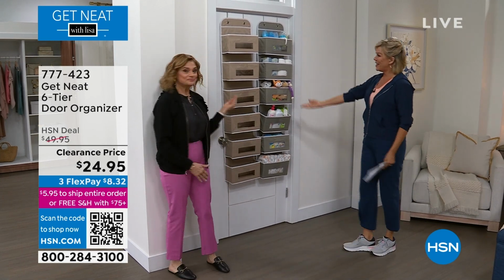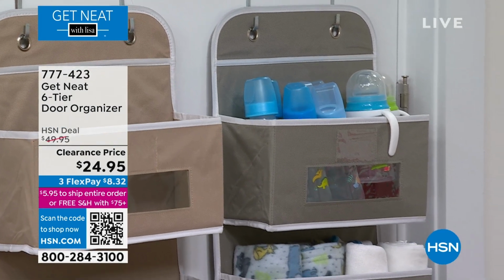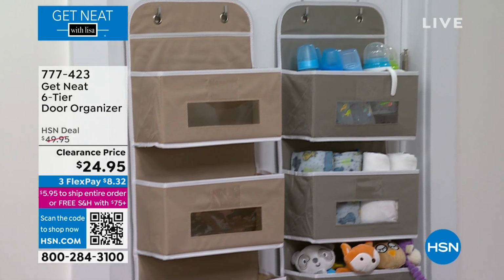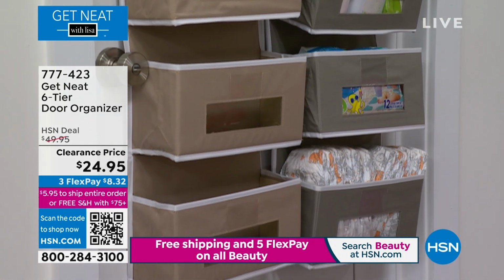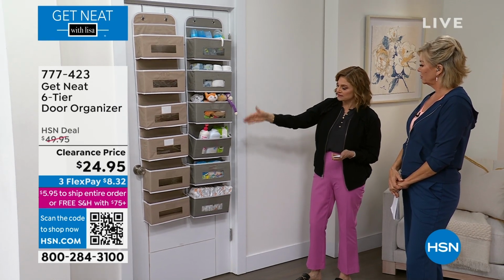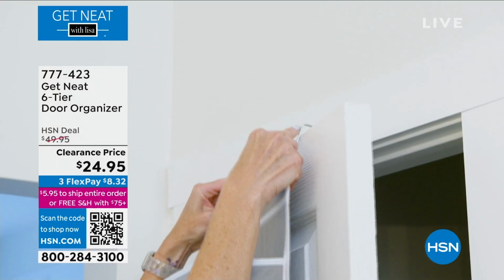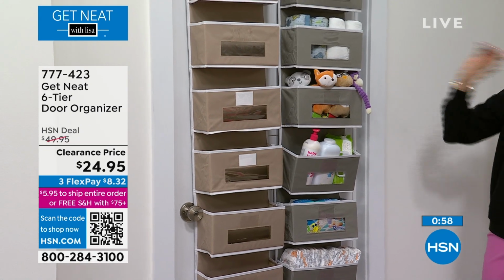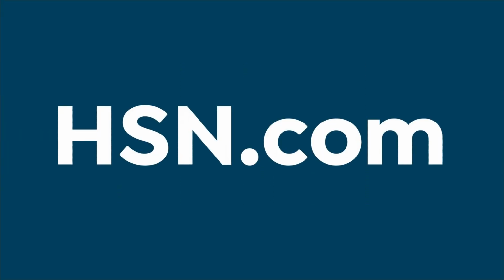Get Neat 6Tier Door Organizer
This 6tier door organizer makes organizing easy. Hang it over your door and store your household items quickly and efficiently. There is a space to label each tier.